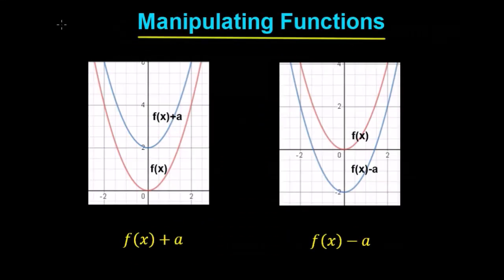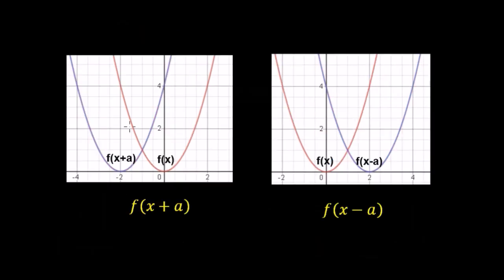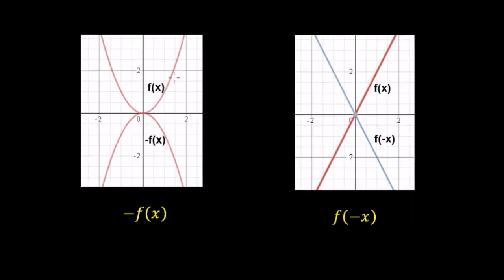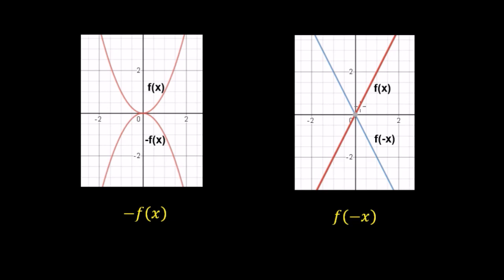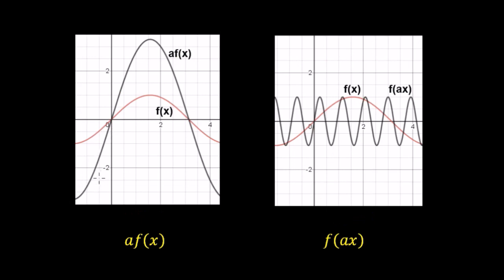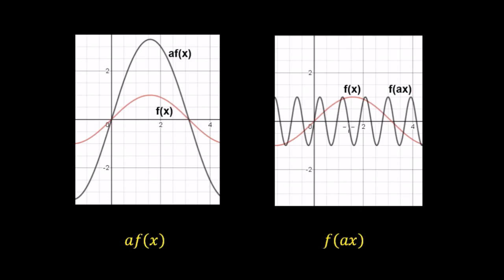Manipulating Functions Mathematics